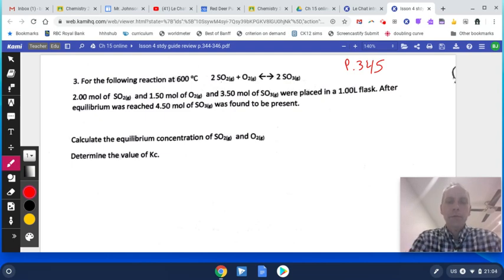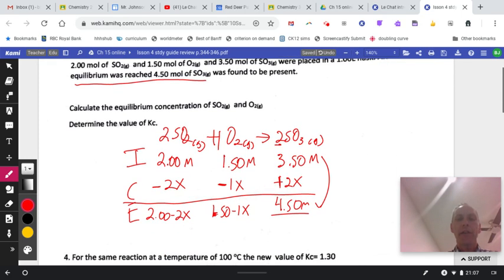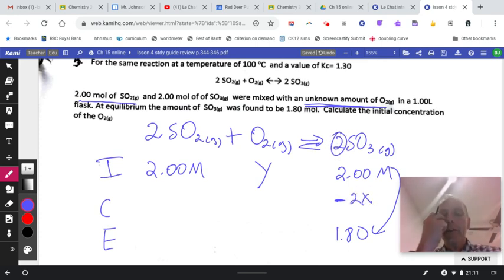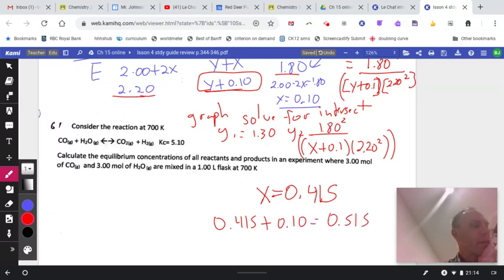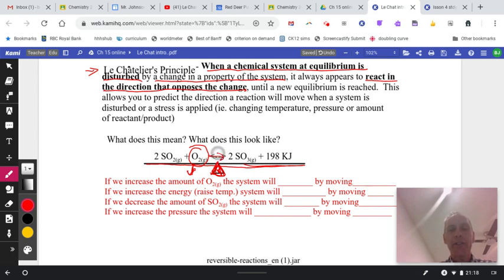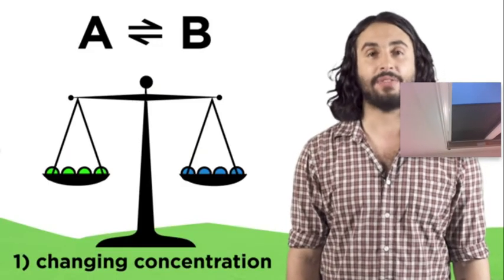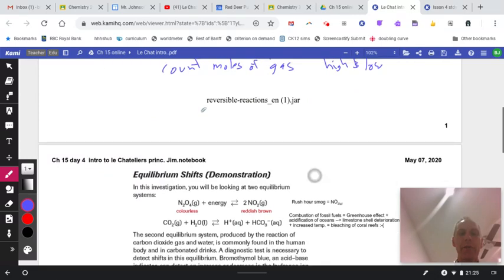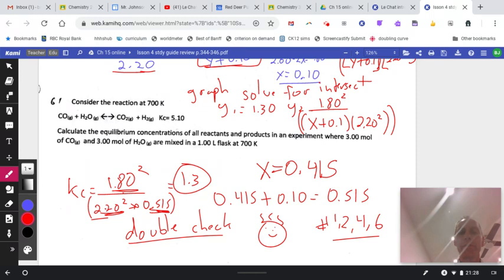Ice table review and Le Chateliers principle